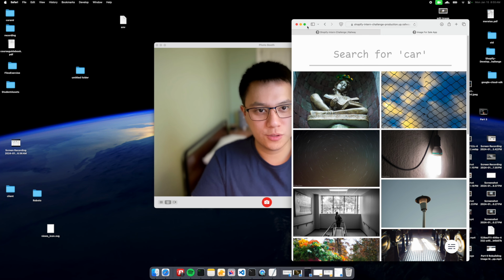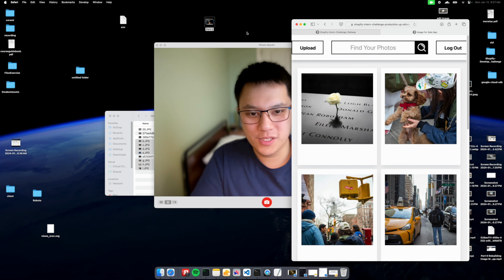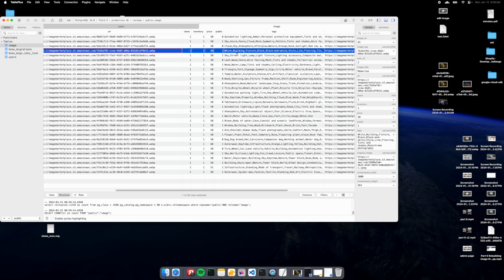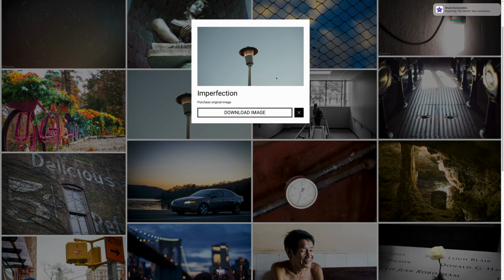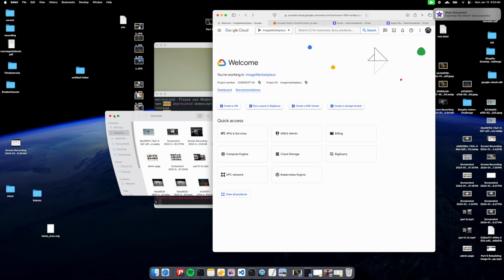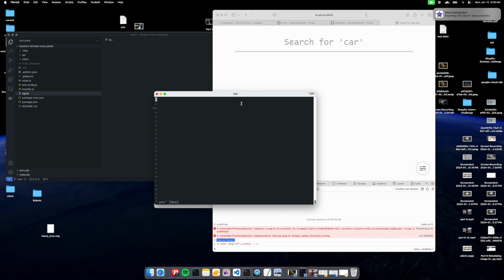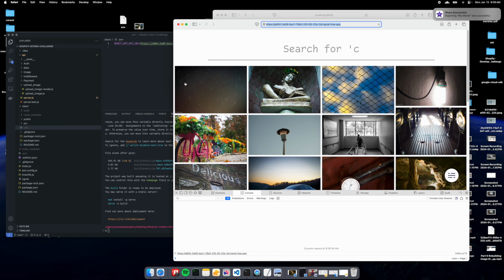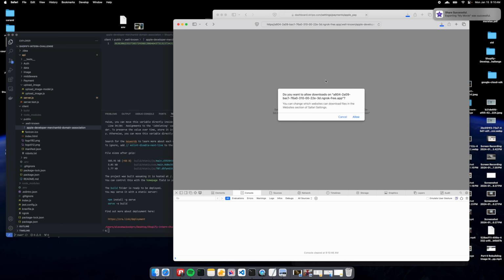Image Marketplace App (Demo and Setup) - part 7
The website is not cached so initial load time will be a little slow.

Yes, I know using 'ilike' is very inefficient. I'm replacing the backend in the summer time.

Please don't upload any inappropriate image to the application, pretty please.

There an update to the setup process for this application,
instead of using google api keys, you will need the private key and client email instead